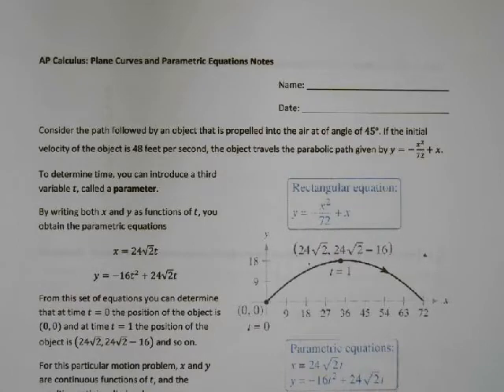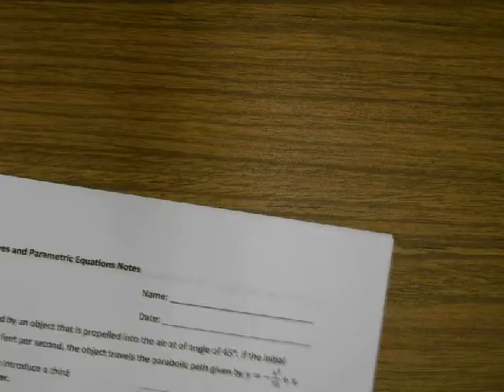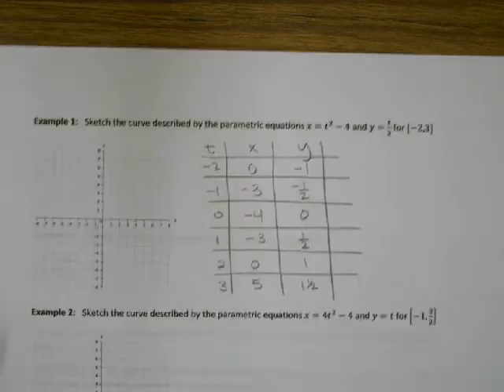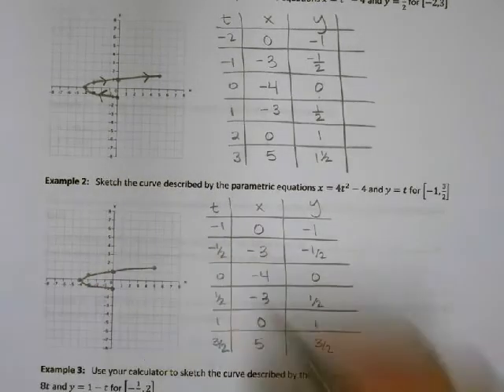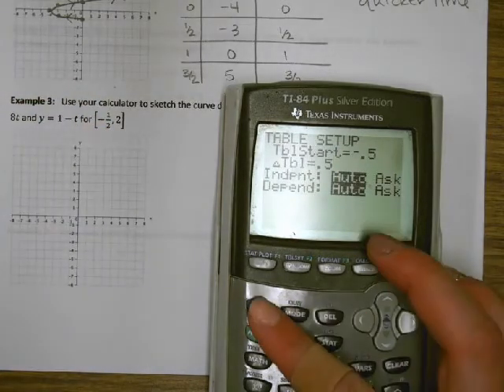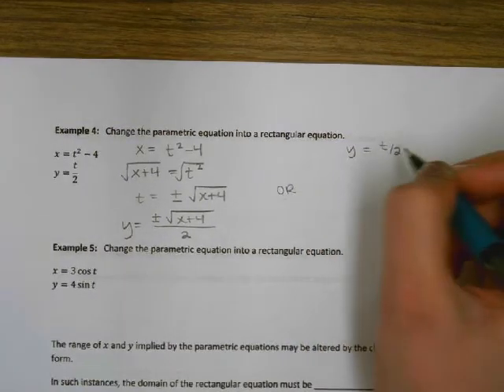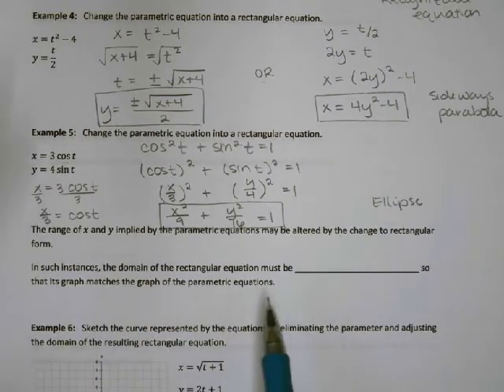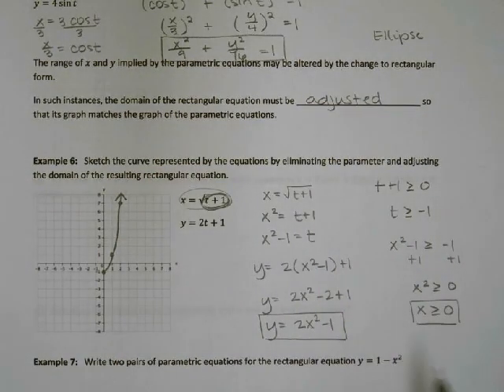Plane Curves and Parametric Equations